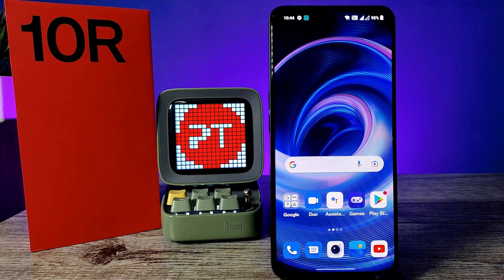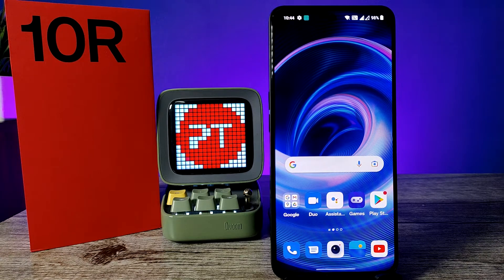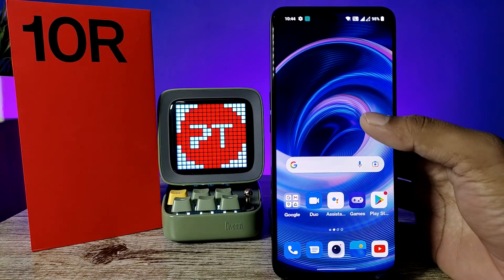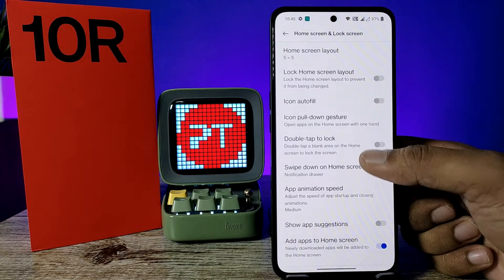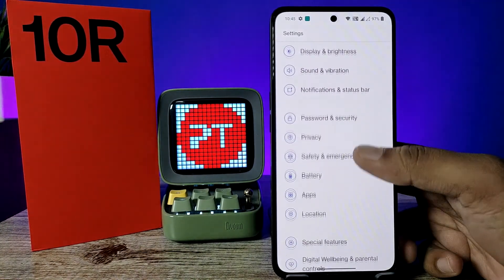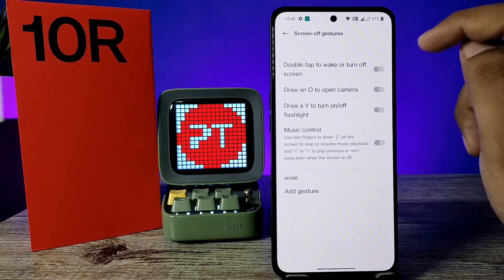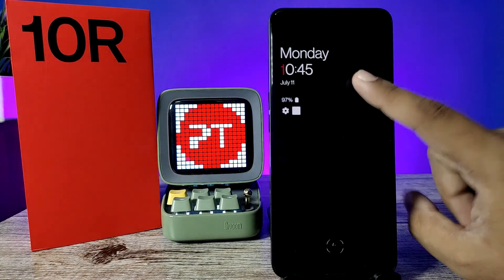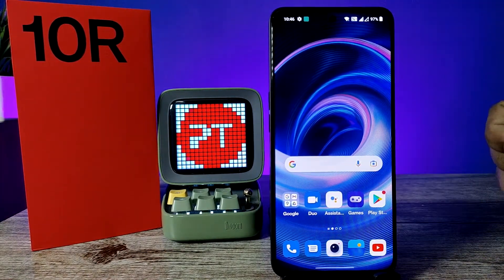How to enable Double tap to Lock the Screen and Double Tap to Wake the Screen in Oneplus 10R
Hey Friends  ! Checkout this new video of How to enable Double tap to Lock the Screen and Double Tap to Wake the Screen in Oneplus 10R